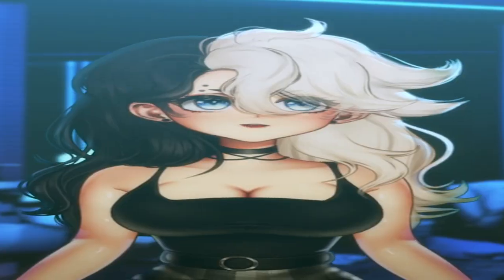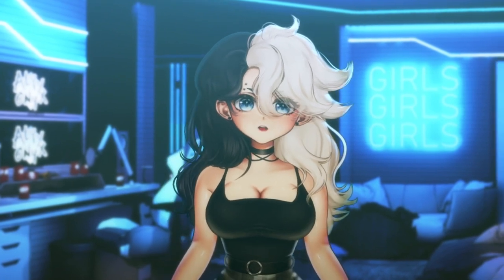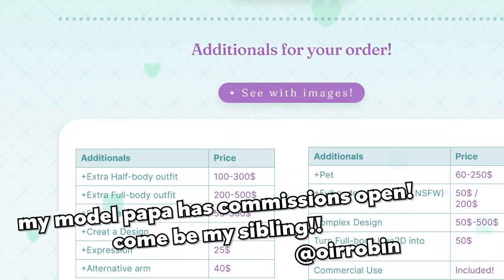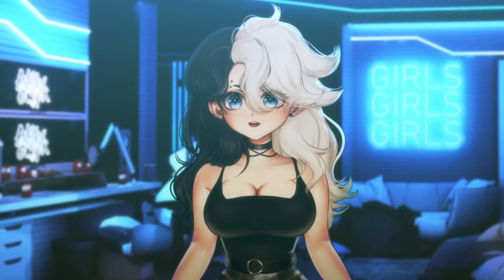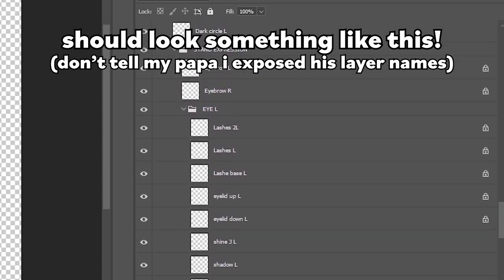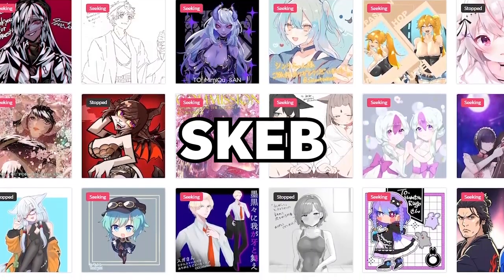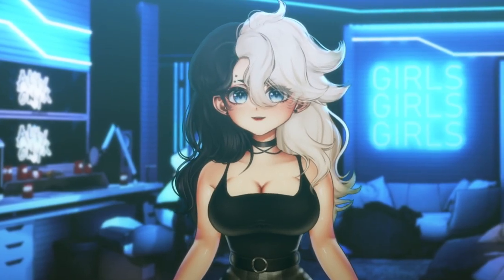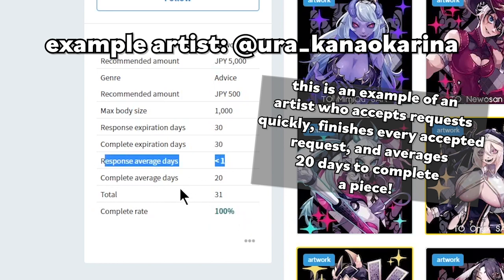2023 VTuber Shopping List!【QUICK GUIDE】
Wanna start VTubing? Here's a quick list of all of the things you might want as a VTuber! Trends are changing all the time, but here are some of the assets I would get if I were to debut as a VTuber in 2023! Did I miss anything?

Skeb (should be the first result on Google!)

VIDEO CREDITS:
Model Art: @ oirrobin on Twitter
Model Rig: Me
My Bedroom: @ octavianuscl on Fiverr
My Overlays: @ justydesign on Fiverr
Profile Picture: @ nekobayasi on skeb